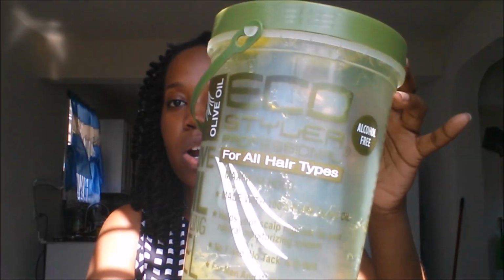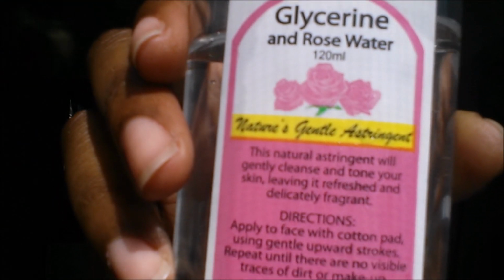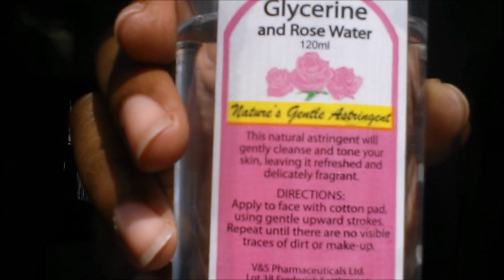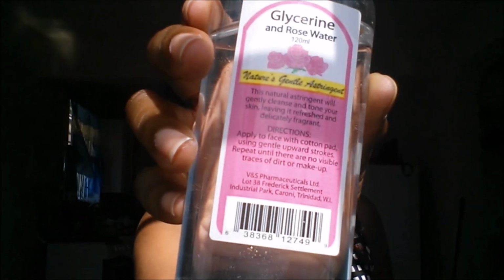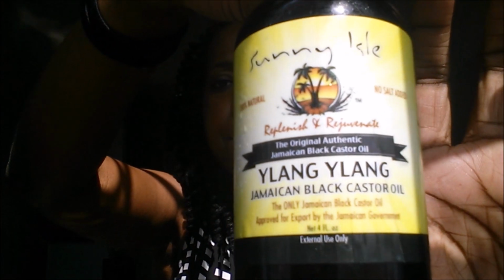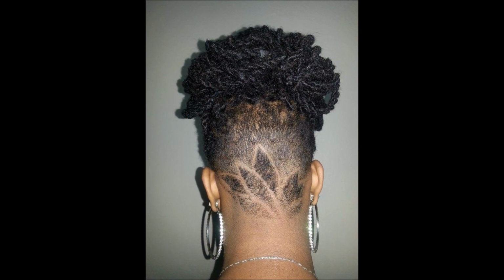LOC TALK: 2016 Hair Maintenance Update